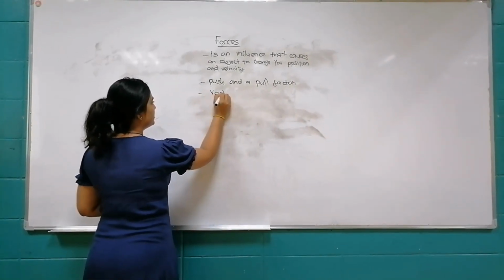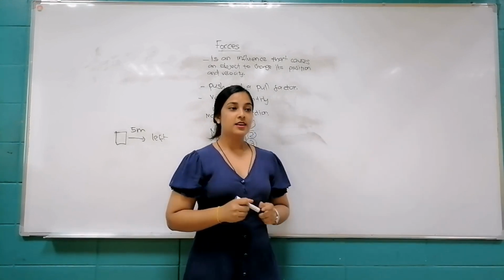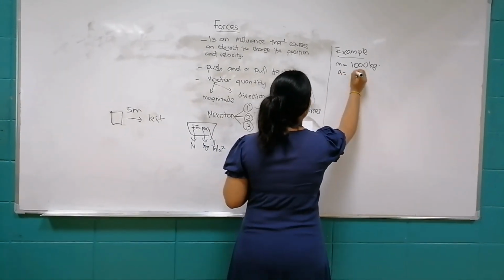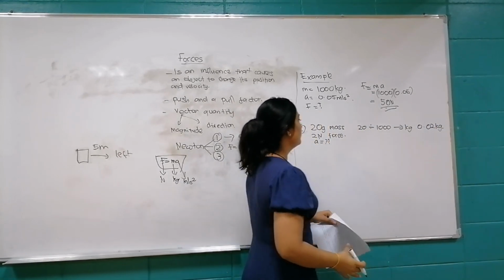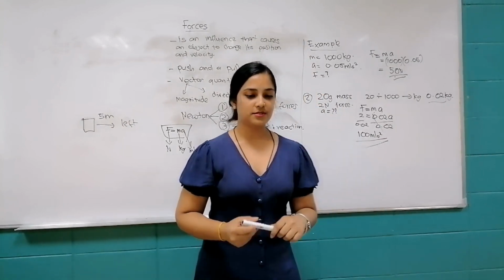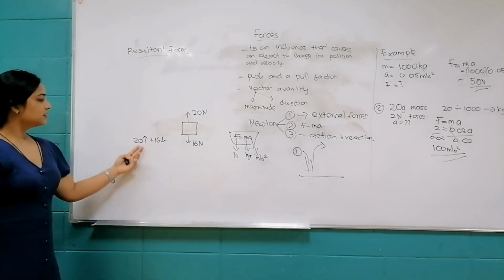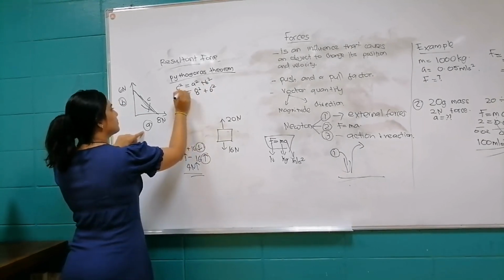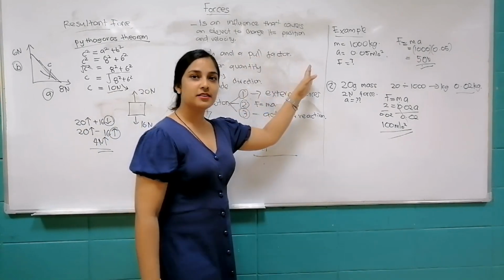ED 350_Micro teaching 1_Priyashna Sharma